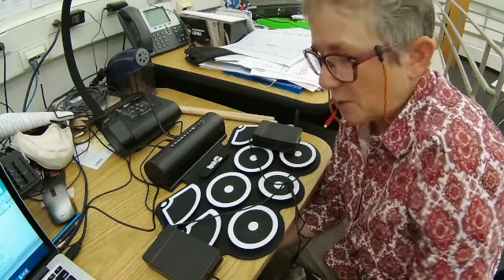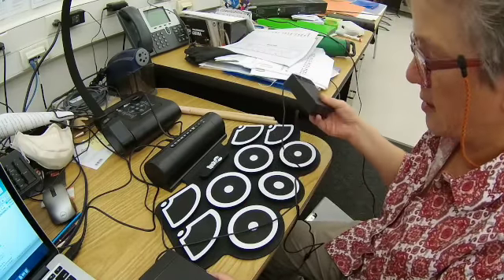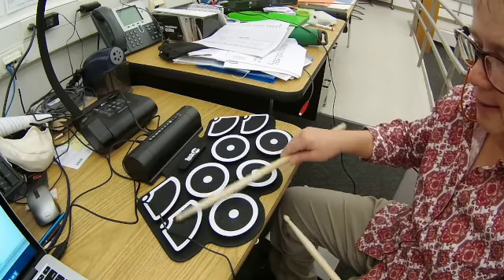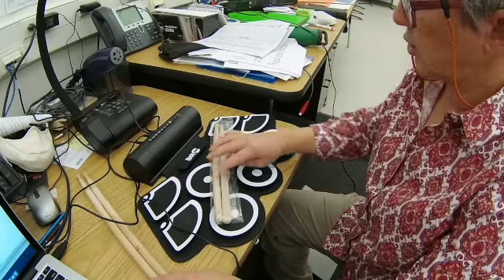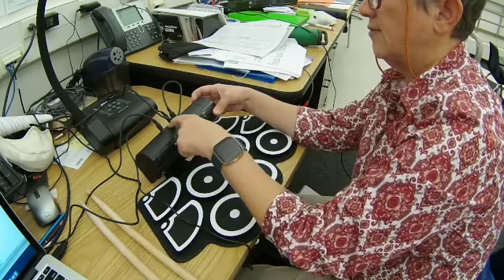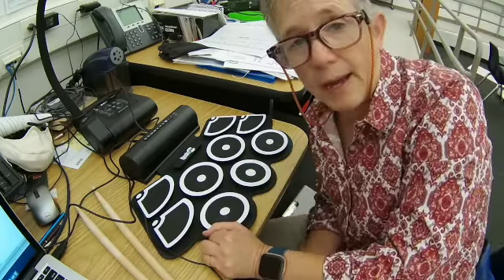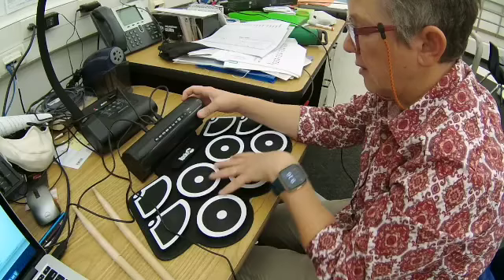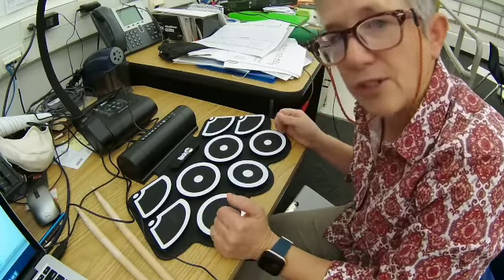Drum Pad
This video is about Drum Pad